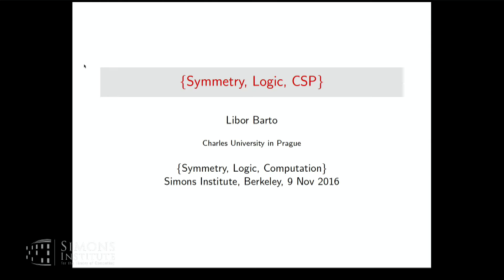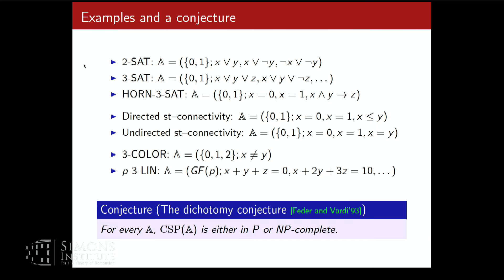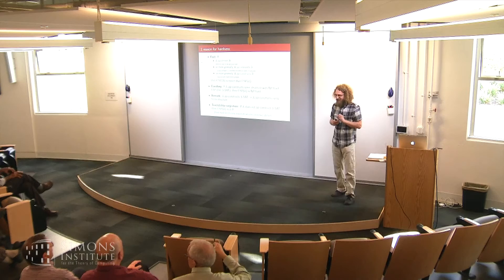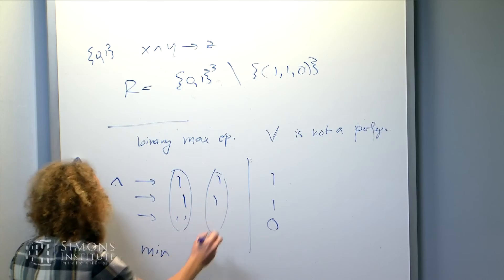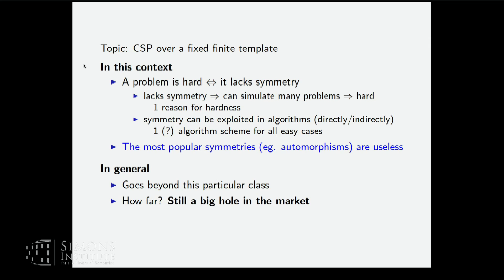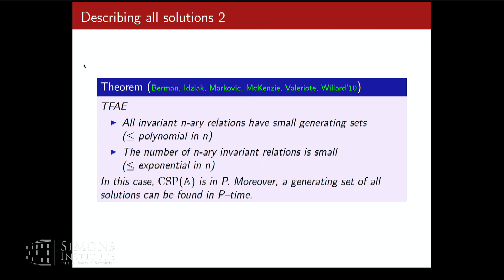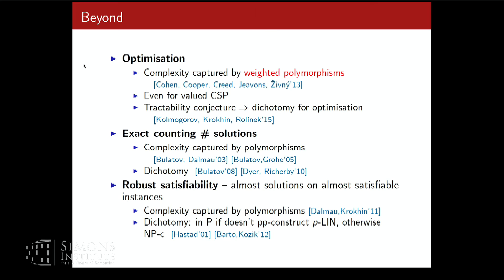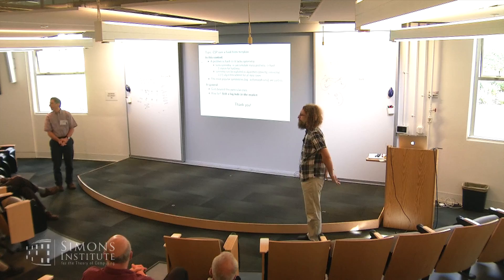{Symmetry, Logic, Constraint Satisfaction Problem}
Libor Barto, Charles University
{Symmetry, Logic, Computation}